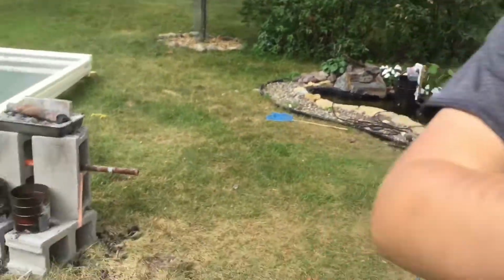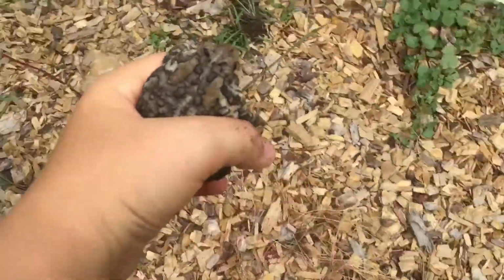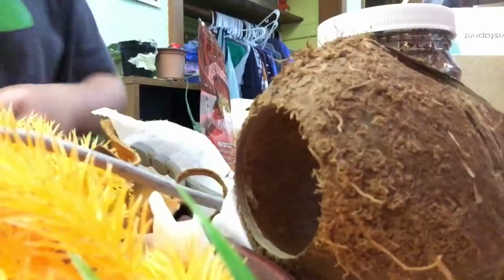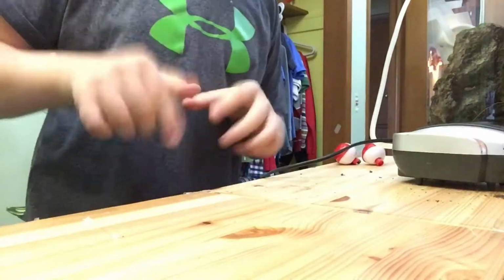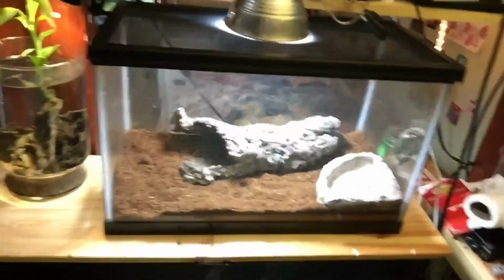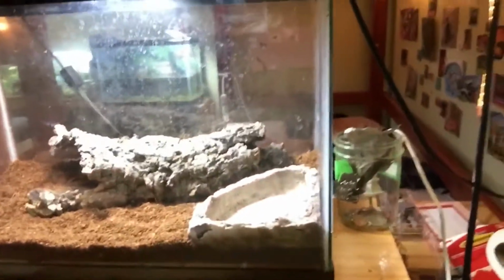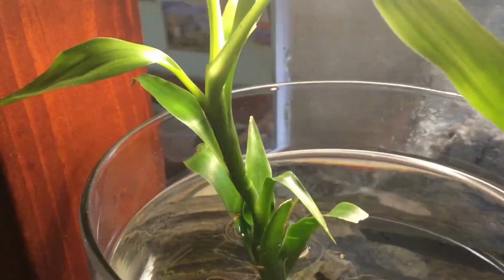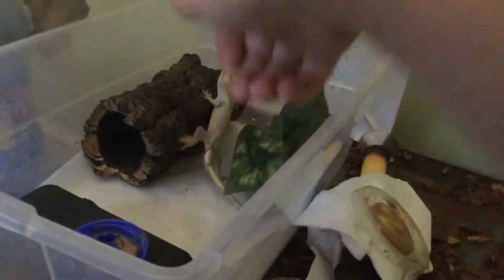Setting up my new AMERICAN TOAD! +update on all my pets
hey guys! today I set a habitat for a brand new pet, my American Toad! hope you enjoy! Also, super sorry for not uploading in a while, I was having some problems with my editing software, my camera, and my SD card reader... so yeah